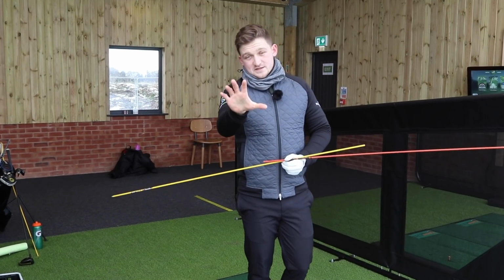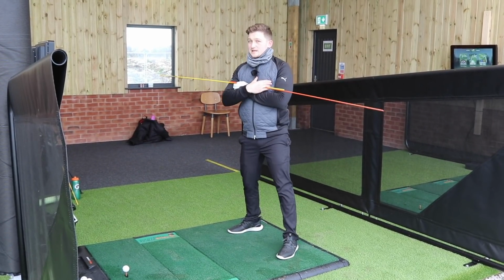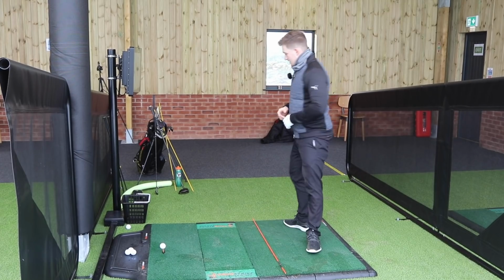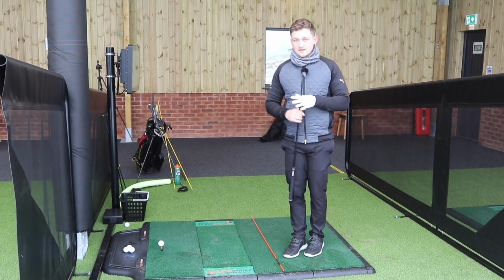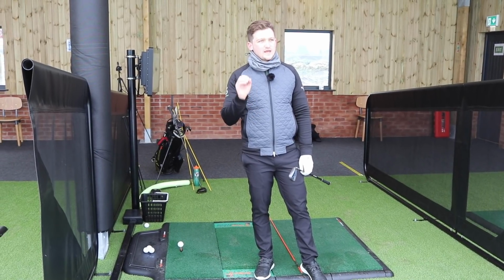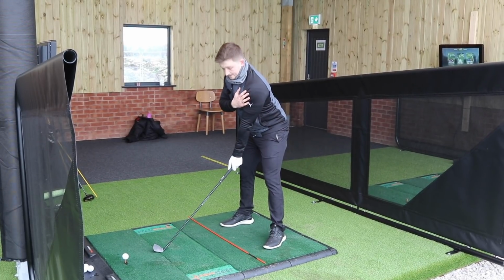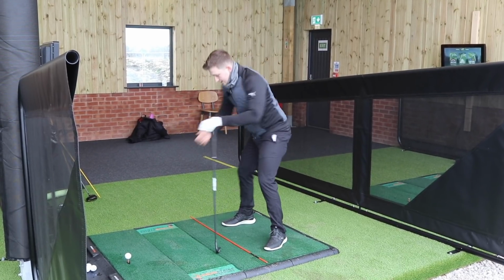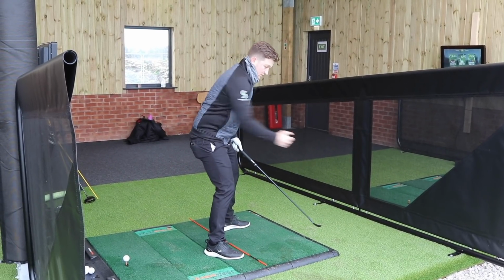DO NOT TURN YOUR SHOULDERS: Golf Swing MISTAKE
"The shoulders DON'T TURN like you think they do!"  COMMON Mistake we all a make when trying to TURN better and LOAD for power in the golf swing.

Turning your shoulders on the wrong plane causes many problems in golf and POOR strikes with IRONS and DRIVER
If your shoulders turn on the proper axis your head will remain steady and STILL THROUGHOUT the golf swing

Want to access that PURE noise you see golfers make when they hit their irons? YOU CAN WITH THIS SIMPLE DRILL. Want to swing the golf club on plane all the time you your irons? YOU CAN WITH THIS SIMPLE DRILL want to make that perfect backswing for control? YOU CAN WITH THIS SIMPLE DRILL

PGA awarding winning professional Golf coach Alex Elliott shares a drill to learn how to strike with all your clubs, that centre hit that fly's like a dream, the stuff you see on TV with the players on the PGA TOUR  like Rory McIlroy and Dustin Johnson. , SHORT irons and LONG irons DRIVER this works for. WHAT A FEELING TO guarantee THAT STRIKE WITH YOU IRONS and DRIVER ALL THE TIME?

Tune into today's video, it's a brilliant one

 Alex Elliott Golf focusses on all aspects of the golf swing and using simple tips to help address those areas where amateurs go wrong. Daily tips are released and these short videos help to explain everything a golfer needs to improve their golf. A lot of these tips are proven to work! These simple golf tips have helped people to break 100, break 90, break 80 or even break 70! On this channel, we are here to keep things simple! Simple tips, with a positive attitude. We are not here to make your swing perfect, we are here to make small improvements that can make a massive change to your golf swing.

The daily tips for golf came around as I loved the positive feedback I was receiving, and knowing i can help golfers across the world means so much!

All areas of the golf swing are discussed to help you improve your golf, this is all about using the hips in the golf swing, swing plane, golf swing for irons, golf swing and fitness exercises for senior golfers, gaining speed in your golf swing, driver tips, golf swing basics, how to use driver, how to use all clubs in the best way, the best way to swing a golf club and the list goes on!